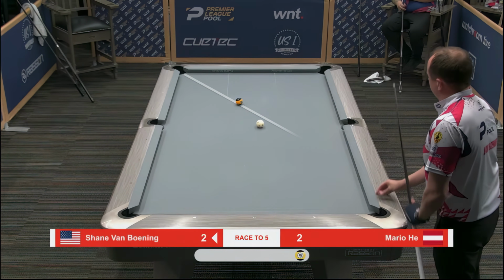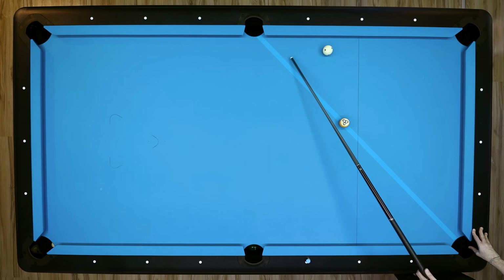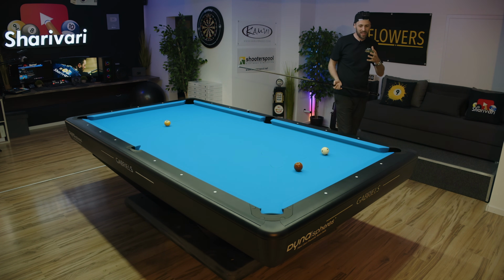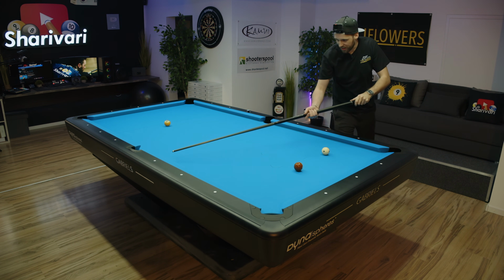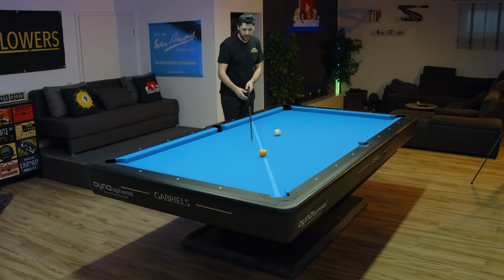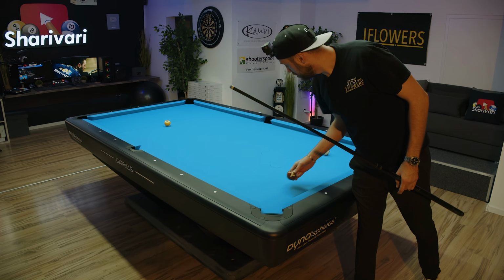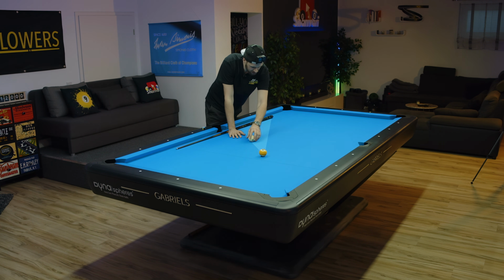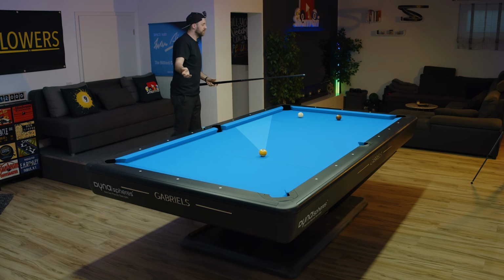Shane Van Boening's Surprising Shot Choice Explained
Sometimes, professional players appear to break the rules of pool. Learn why and when they do it